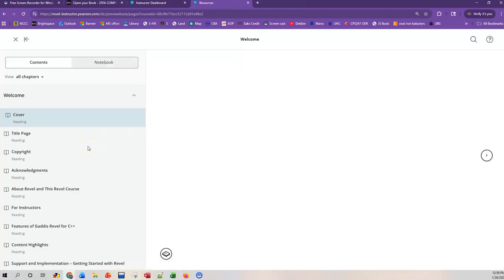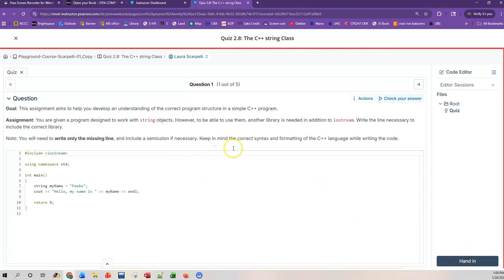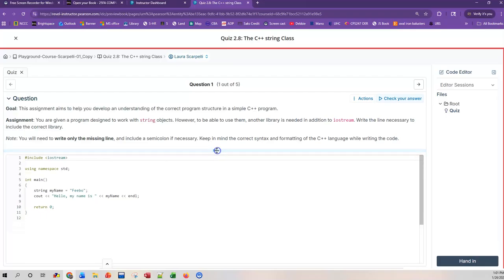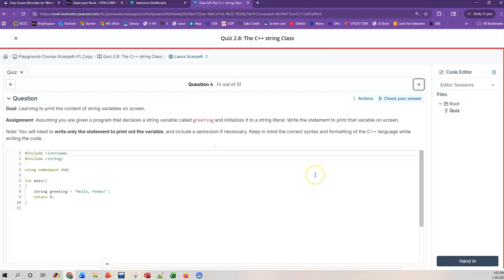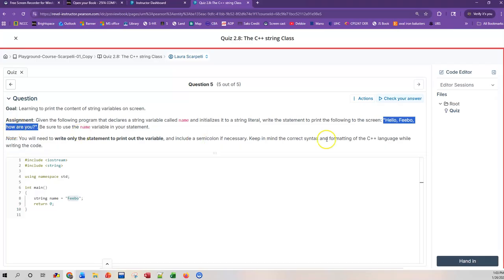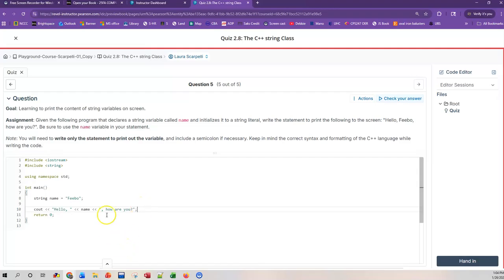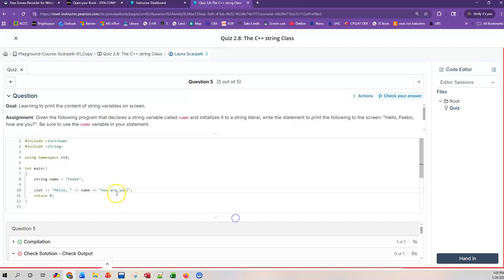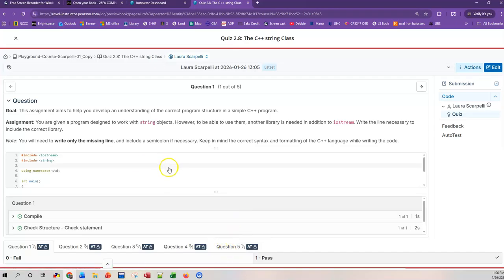CPS130 Using code grade